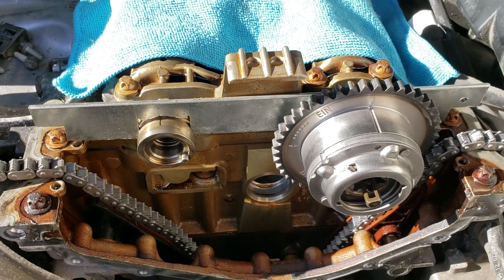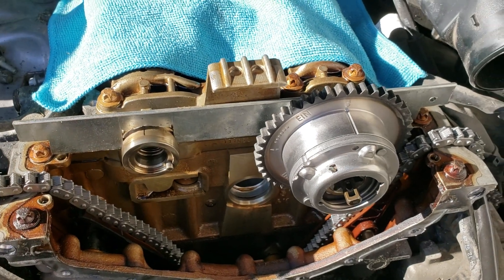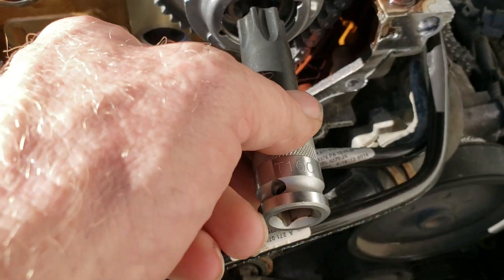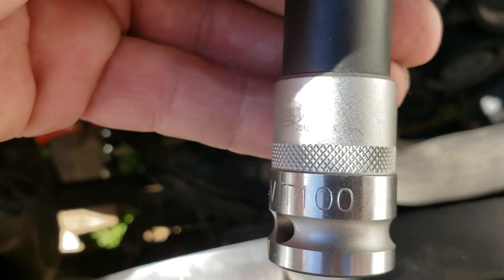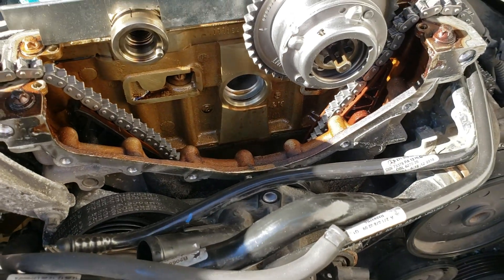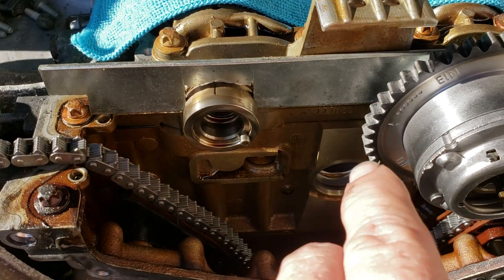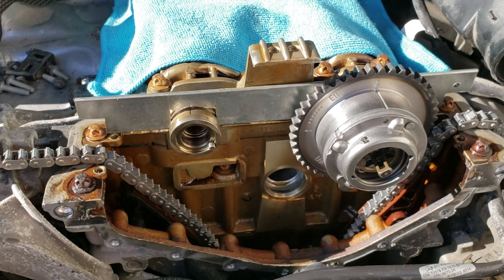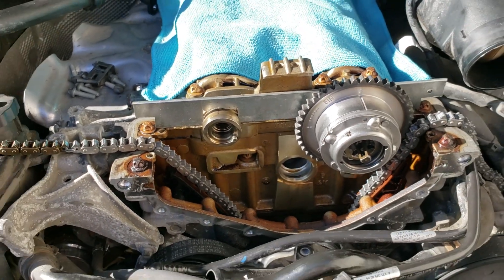Mercedes M271EVO Cam chain,phasers,tensioner, cam alignment tool, C250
2012 Mercedes C250 M271 Evo turbo 1.8 liter. Cam phasers replacement along with cam chain, tensioner, guides, and cam alignment tool self made.